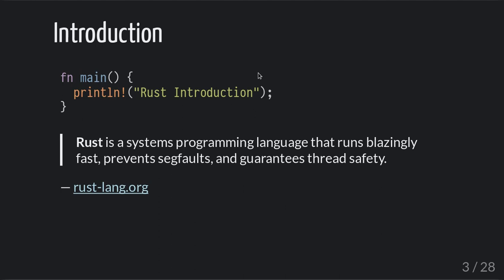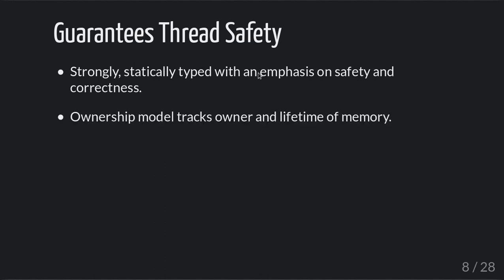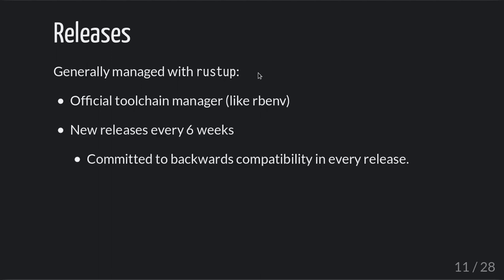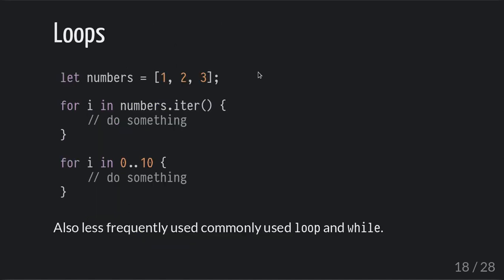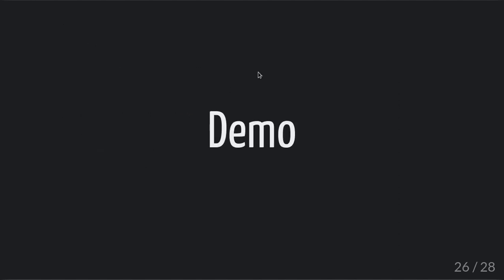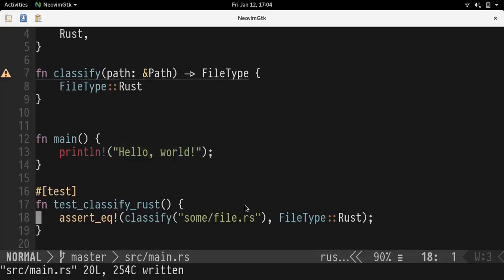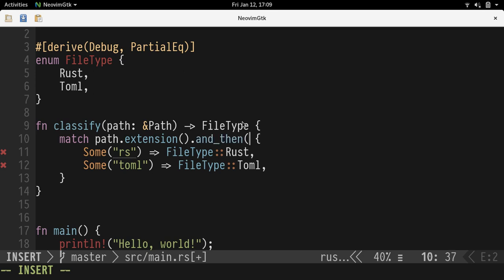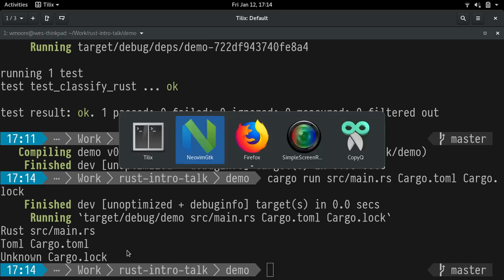Introduction to Rust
A whirlwind introduction to Rust that I gave at work. The first half is an intro to the project and some of the concepts, the second half I live code a little demo program.